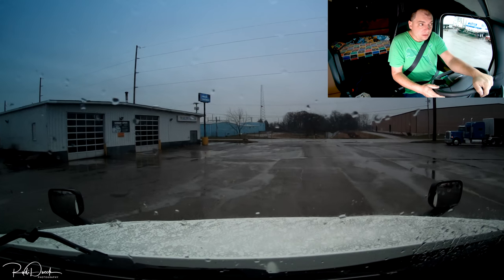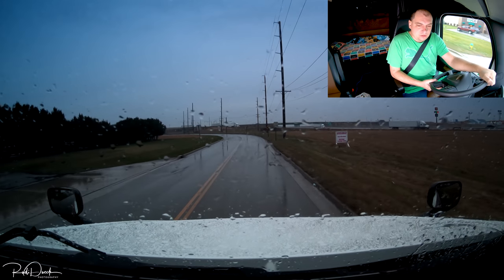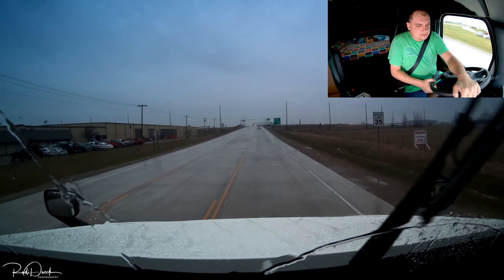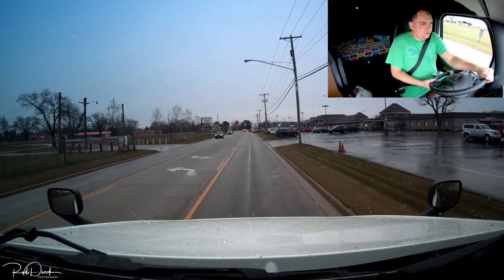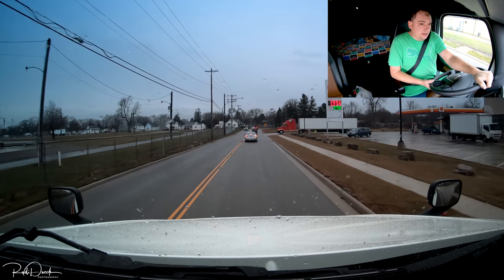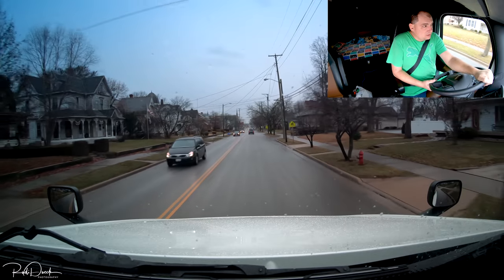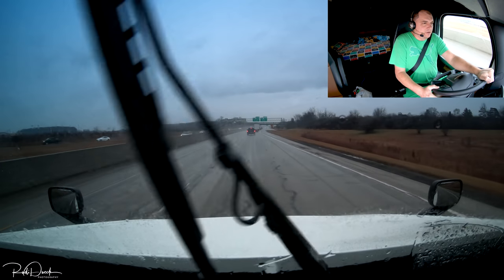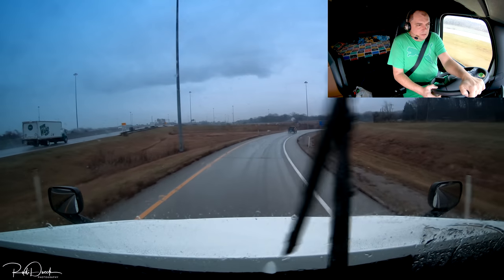Beautiful Part of Ohio Trucker Rudi 12-20-18 Vlog#1628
From Rudi's NORTH AMERICAN ADVENTURES or Trucker Rudi

Trucker Rudi or Rudi's NORTH AMERICAN ADVENTURES
I love sharing my Videos with you guys I'm Rudi a Man from Bolivia
and I live in Manitoba Canada and I Document and make Videos (Vlog)
(Trucker Blog) and about My ADVENTURES in America.

I make Videos About my life and I happen to be Driving a Semi Truck.
Trucking Documentary Canada.
I make a lot of videos while on the Road Traveling.
I see a lot of Beautiful Scenery while traveling across Canada and the United States of America.

I am also a Photography I go By Rudi Dueck Photography
Canadian Photographery Canadian Photography Travel Photography
I really enjoyed Nature so as you we'll see I like Taking Pictures as well Especially of Birds or Beautiful Sceneries Sunrise Sunset landscape.

I also make Videos when I'm Home or Camping Fishing or Barbecuing or Hanging out with Friends
I also have a Drone I get some Amazing Video Footage from the Drone I have the DJI Phantom 4 Pro.

I have a video up every Day at 4:00AM CST.

I used the very highest setting that the camera has for recording my videos if you look on youtube you'll see 4K at 60 frames per second if you choose to go with that setting on your computer you may experience the video freezing up at times if you are experiencing freezing up than go with a lower video quality setting the Camera I use is the GoPro Hero 7 Black Edition and a GoPro HERO 6 Black.

I Drive a 2019 Freightliner Cascadia as a Company Driver LKW Fahrer.

Support Rudi's NORTH AMERICAN ADVENTURES show only if you feel that I have brought value to you or that my videos have been educational for you and you would feel the need to support my channel for me to create great content for you I work very hard to create the best content for you guys the best quality video I can possibly create and it cost me a lot of time and effort and money to put these videos up for you guys it cost me roughly US$120. a month to have Internet in the truck to be able to upload the videos for you guys Plus the cameras are not cheap I don't want you guys to feel obligated to donate to my channel it is optional  if you did donate to my channel I appreciate it very much and I will put that to good use The donations will go towards creating better content and doing things for my channel it will not go for personal things thank you very much